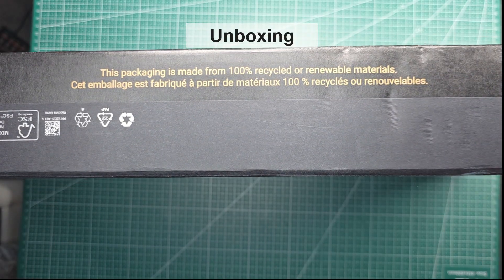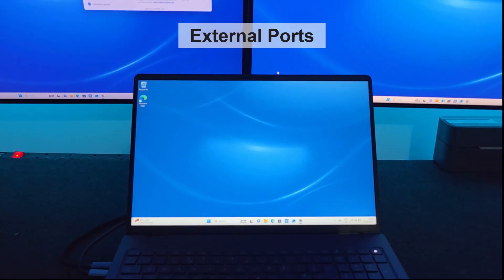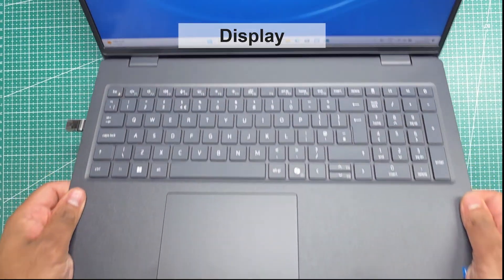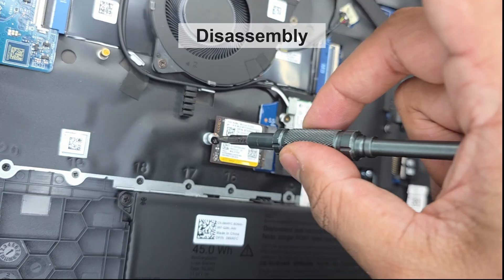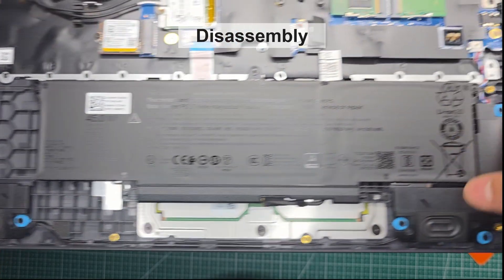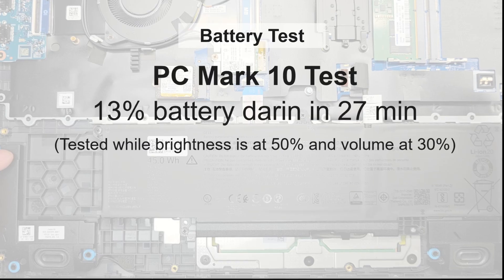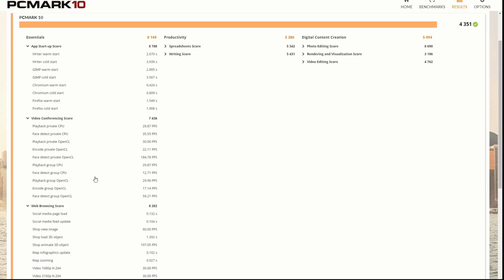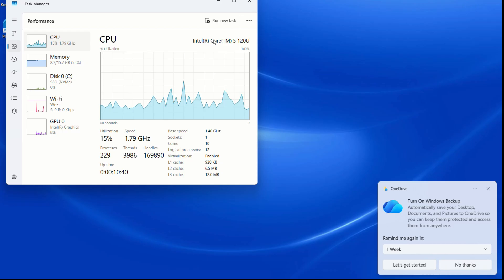Dell Pro 16 (2025) Full Review — Performance Benchmarks, Battery Test & Upgrades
Dell Pro 16 Review (2025) PC16250 – Full Specs, Performance Test, Battery, Upgrades & More!
Welcome to our complete review of the Dell Pro 16! In this video, we dive deep into Dell’s new business-focused 16-inch laptop. Whether you're a professional, creator, or student, this video will help you decide if the Dell Pro 16 is worth it!

Full specs overview
CPU & GPU performance benchmarks
Battery life test + real-world usage
SSD upgrade guide
RAM upgrade and configuration
Display quality
Build quality, ports & keyboard impressions
Best configurations to buy